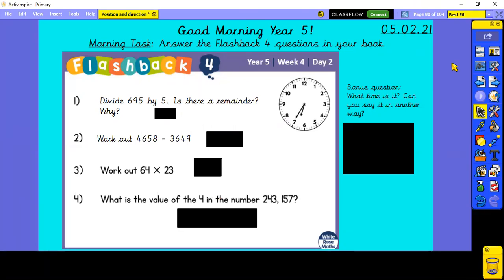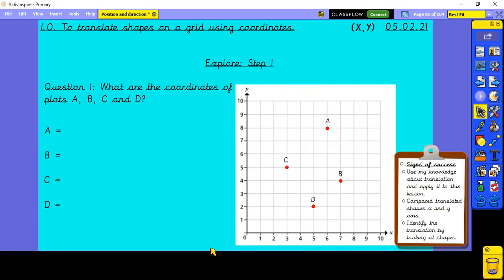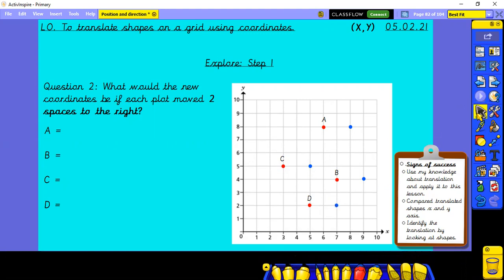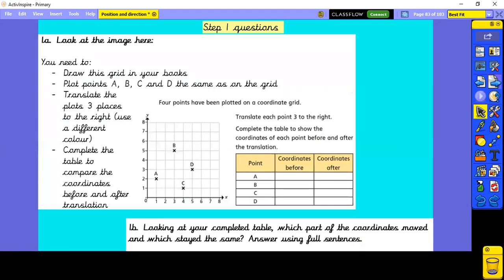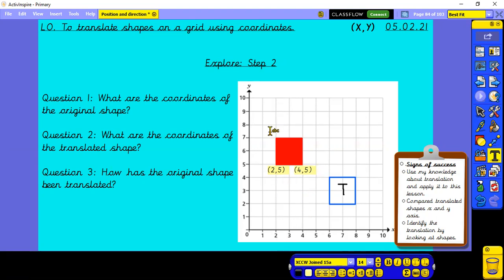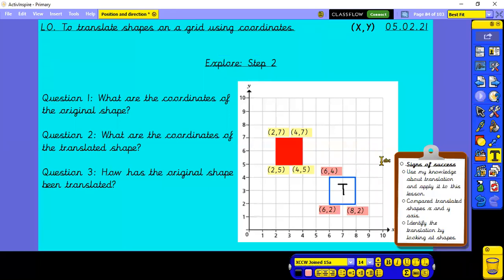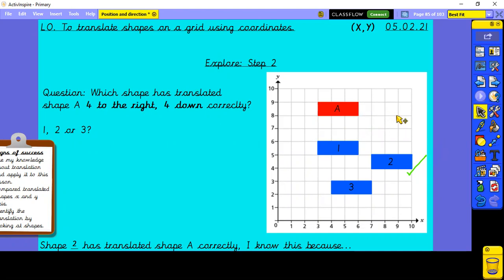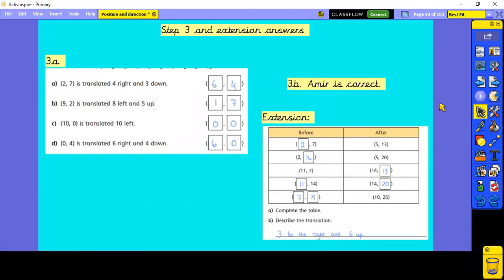Year 5: Friday 5th February: Maths (position and direction)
LO. To translate shapes on a grid using coordinates.